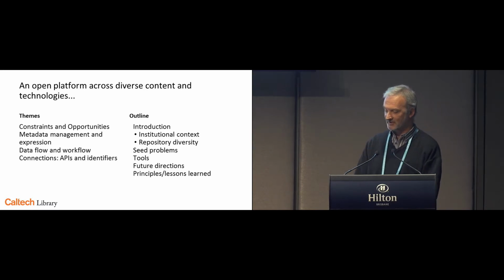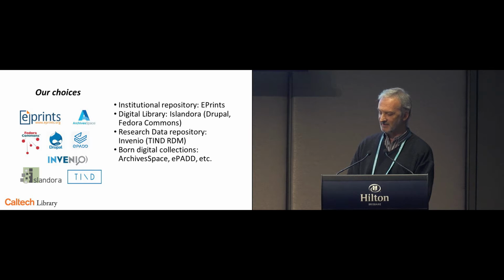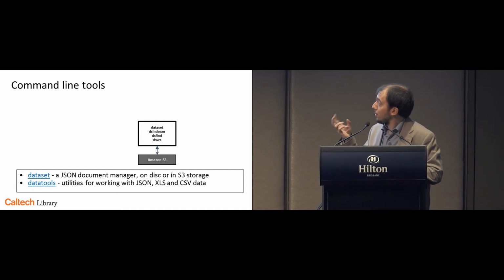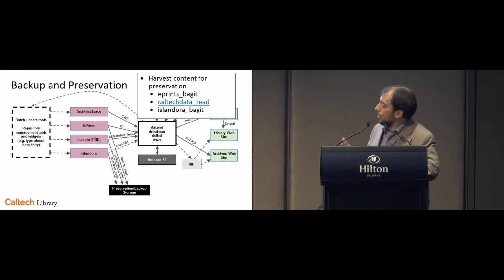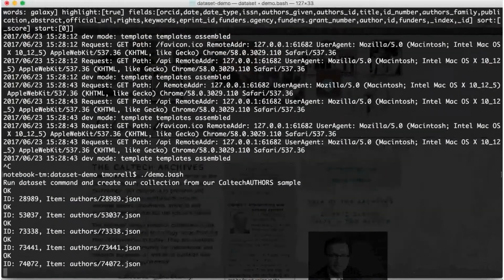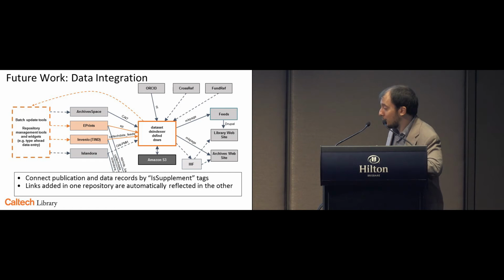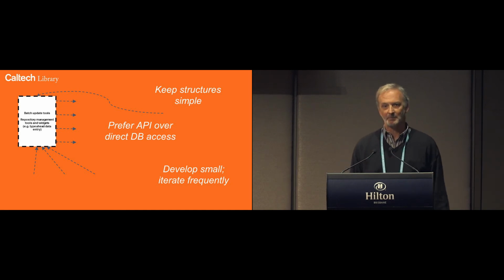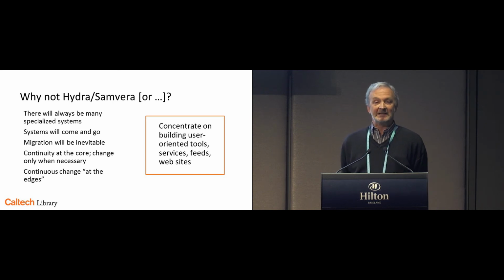2017 07 29 Open Repositories Day 2 1100 Track 11 Cal Tech Building Open Platorm